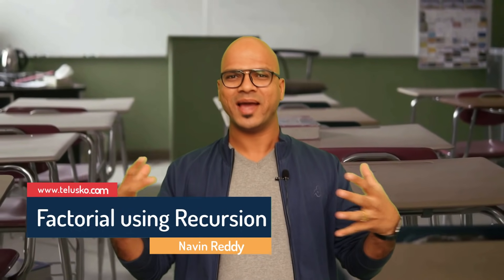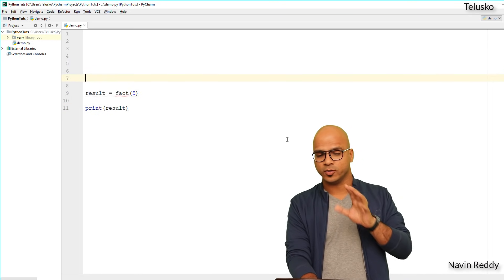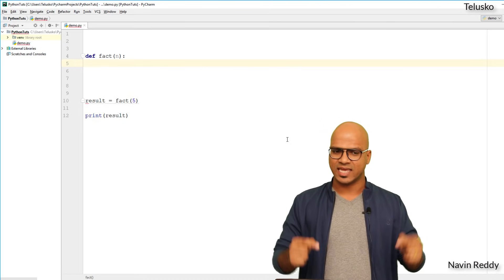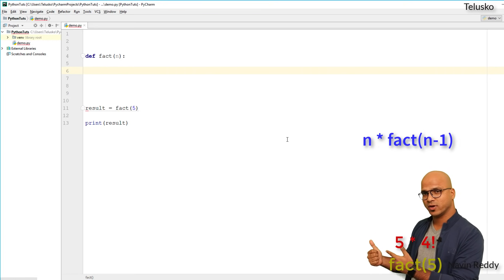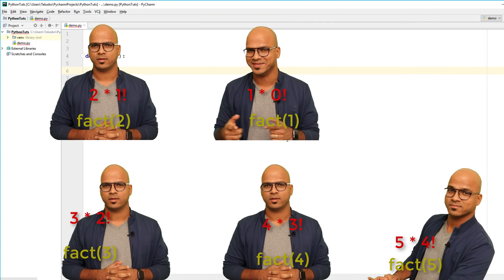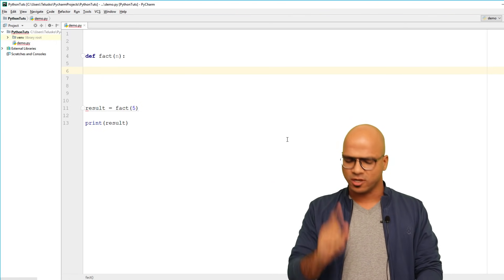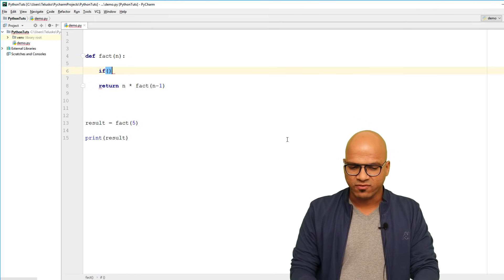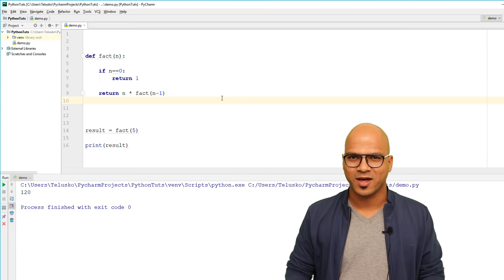#41 Python Tutorial for Beginners | Factorial using Recursion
In this lecture we will learn:
- Recursion in Python
- Find the factorial of a number by using the recursion
- How the function inside a function works?
- Logic for finding the factorial using recursion

- Recursion is a function calling itself.
1. Create a variable to store the factorial of a number.
2. Assign the variable by the fact() function and pass a number in it as an argument.
3. Print the value of the variable to get the result.
4. Define the function say fact() above the main code.
- A function can be defined by using the keyword def.
 def fact(n):
5. Call the same function inside the fact() function by applying the correct logic and return its value.
 return n*fact(n-1)
6. Apply the condition for the factorial of a 0 as it is always 1.
- In this way, the factorial of a number will be printed by using the recursion.